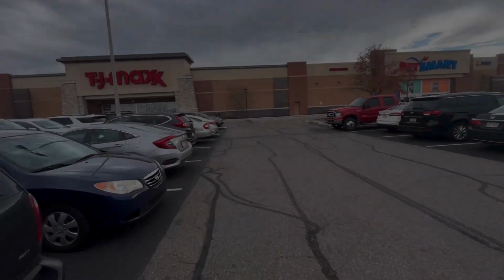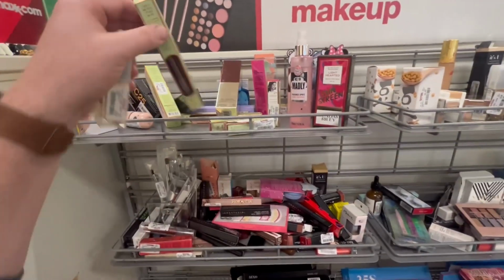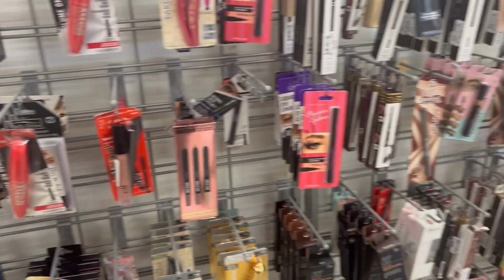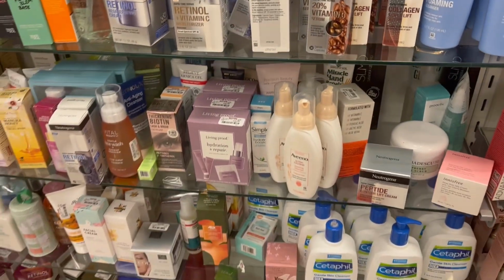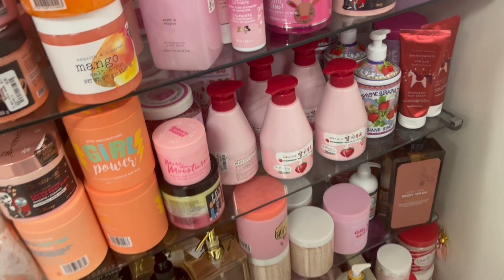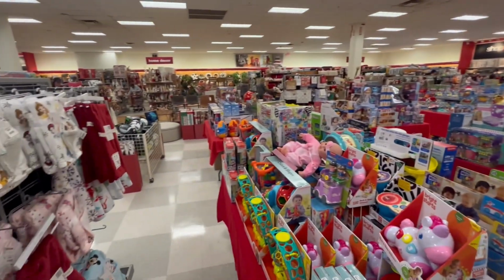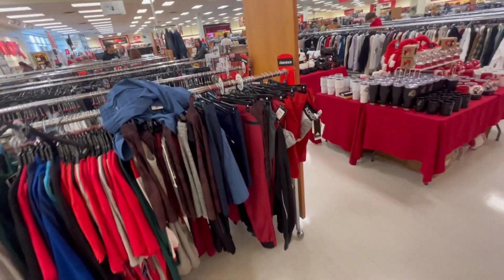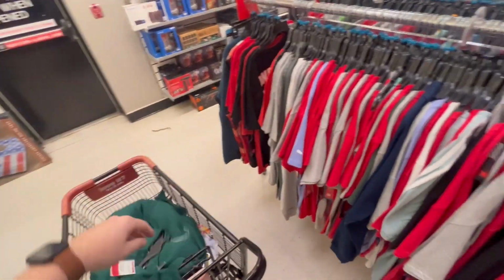Making Money Shopping At TJ MAXX | Retail Arbitrage Amazon FBA Sourcing Trip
Sourcing video of my recent trip to TJ MAxx. This video will show you some real-life realistic profits and other numbers to expect when reselling with retail arbitrage. I'll also share some tips and BOLOs